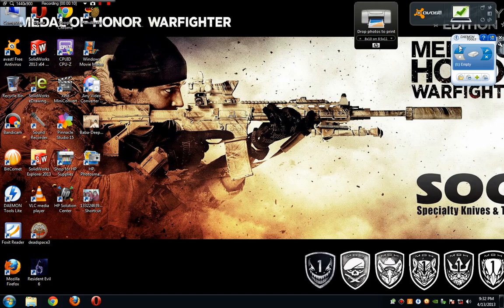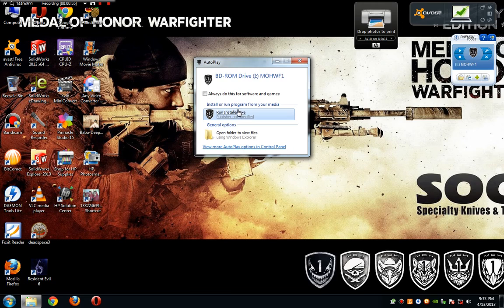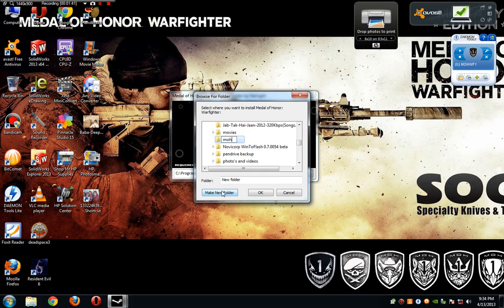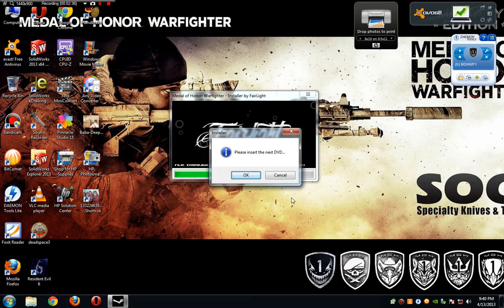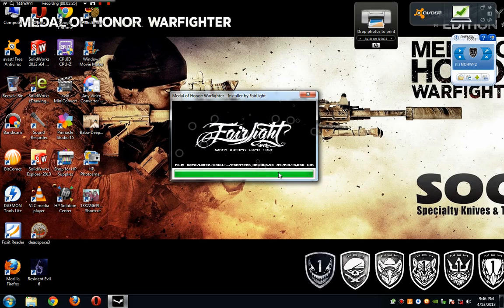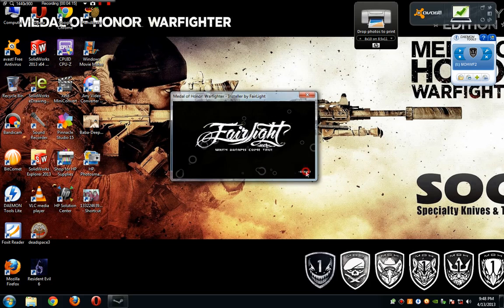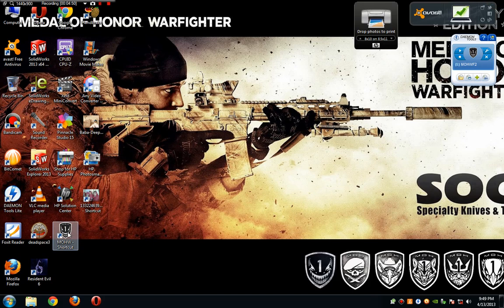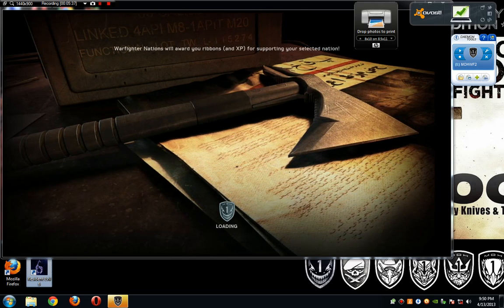how to install "MEDAL OF HONOR WARFIGHTER FLT" FOR PC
this video show u how to install mohwf flt version for pc

1 mount the iso 1 on demoon tool
2 after installing iso1 mount the iso2
3 again after installing iso2 apply the crack automatically
4 block the game on firewall
play the game n enjoy
if u like the game buy it

thax for watching the video